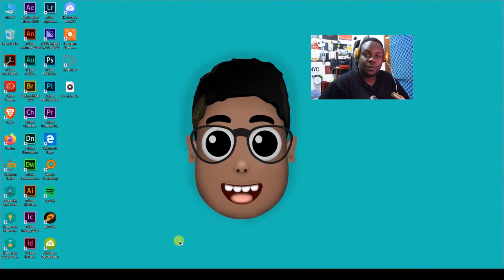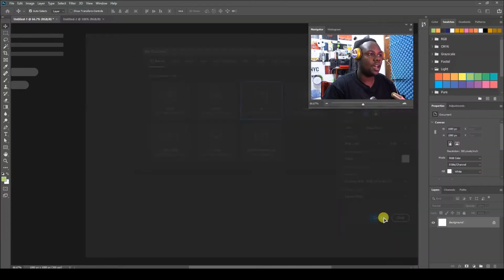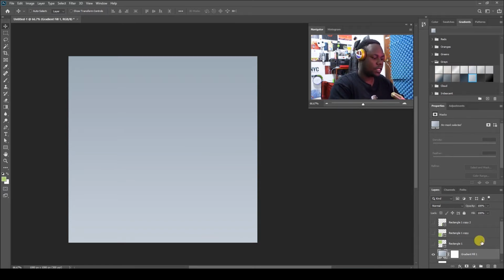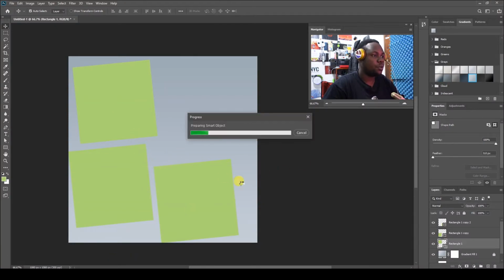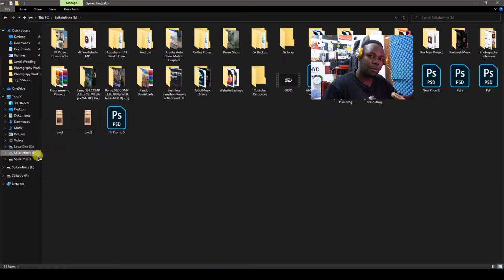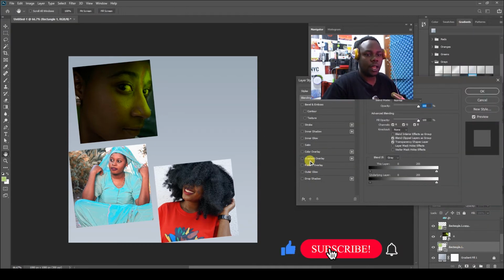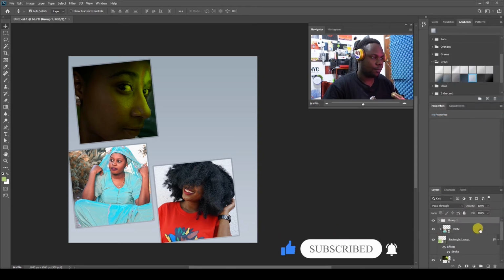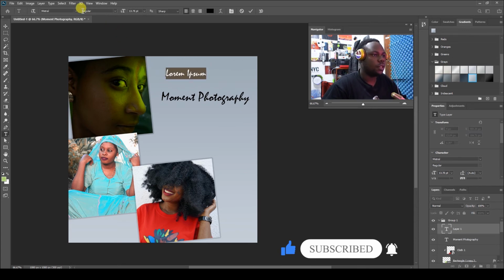How to Design Simple Poster in Photoshop!